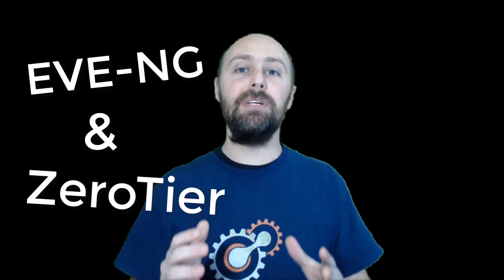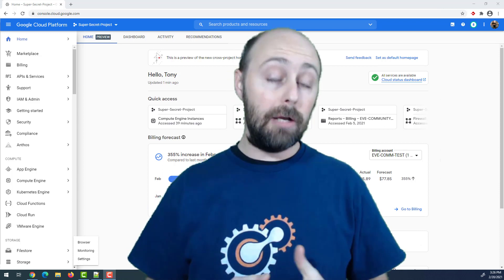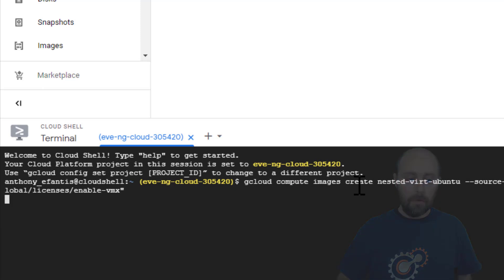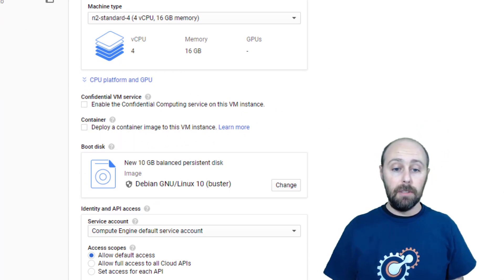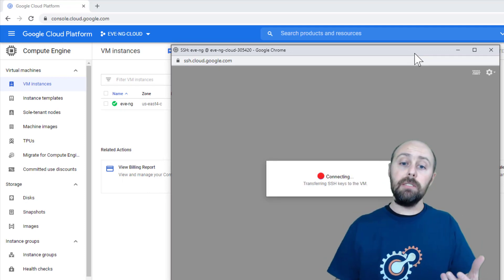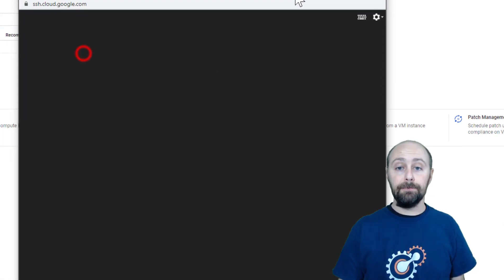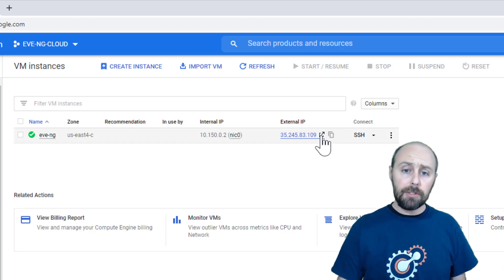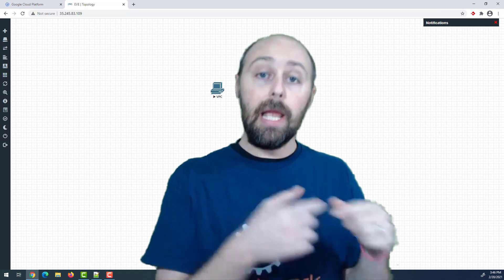Part #1: Install EVE-NG in Google Cloud (2021 Edition)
In this video I'll show you how to install EVE-NG in Google Cloud and be up and running in less than 15 minutes!

This is an update process from my original video in 2018. This process sets up our environment for Part #2 & Part #3 of this series.